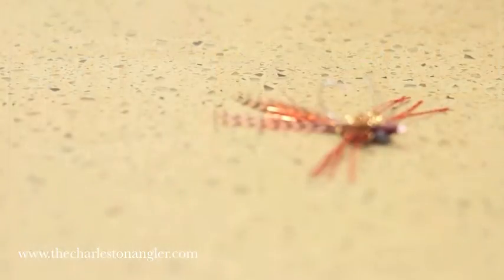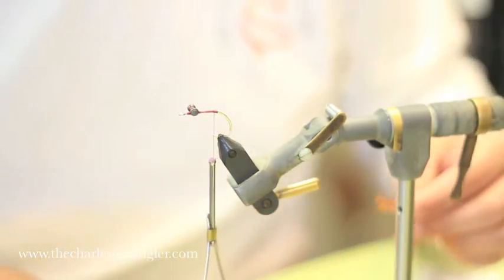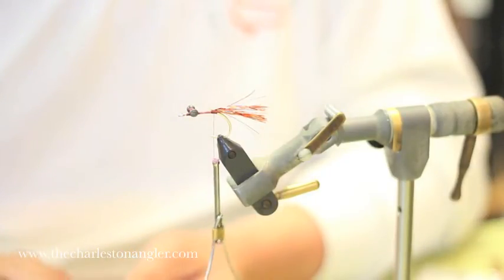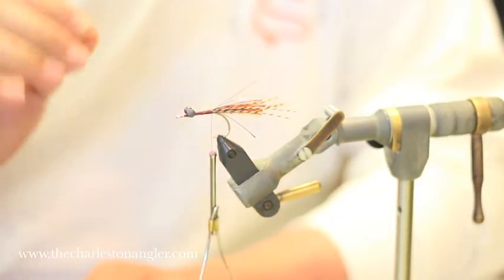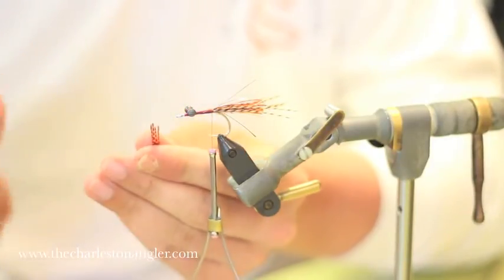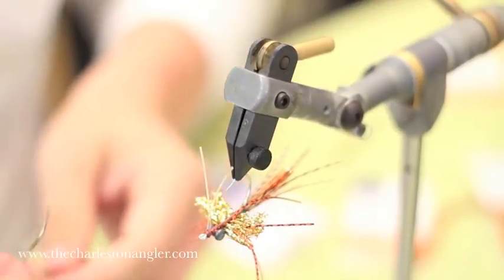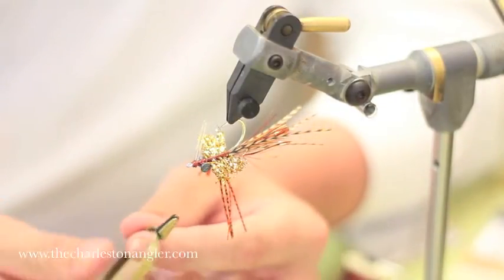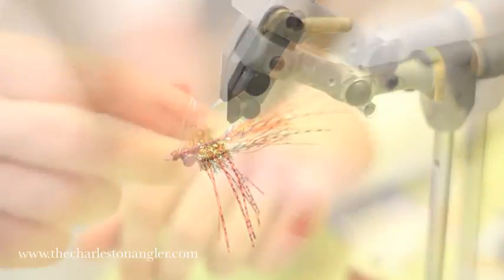Capt. Mad Mike Benson's Copperhead Crab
For years we've asked Capt. Mad Mike to show us his secret to tying the Copperhead Crab...well friends, here it is. Mike gives us a great in depth look at the hottest fly in the Lowcountry and how to tie it! This is sure to be your go to fly when fishing the flats in and around Charleston, SC.
Quantities are limited so get your own custom tied Copperhead Crab Fly while supplies last!